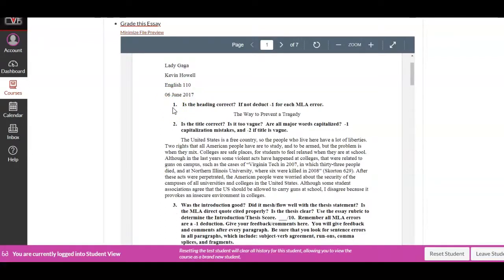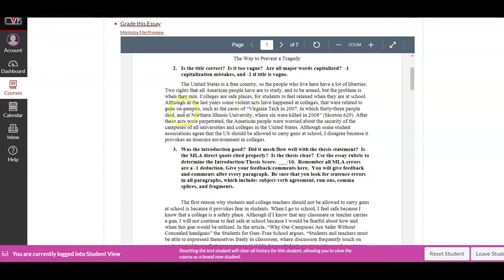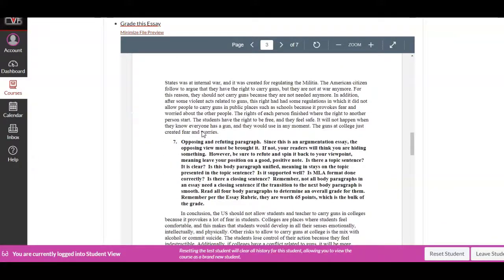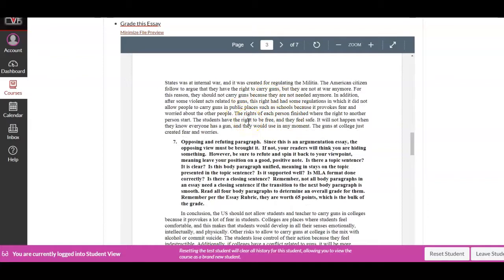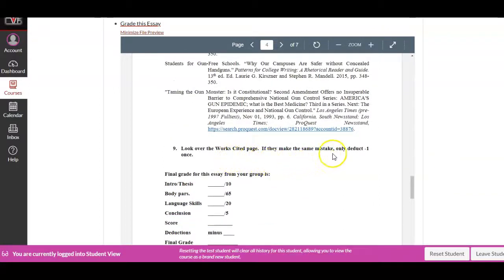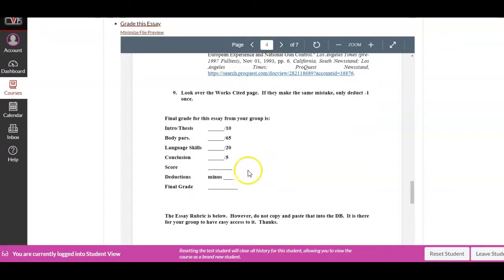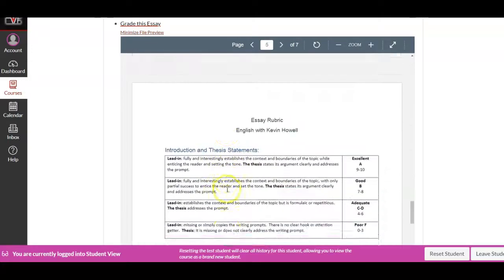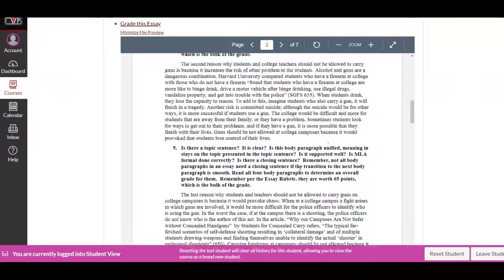Lady Gaga Essay Prompt W4 110 Su20